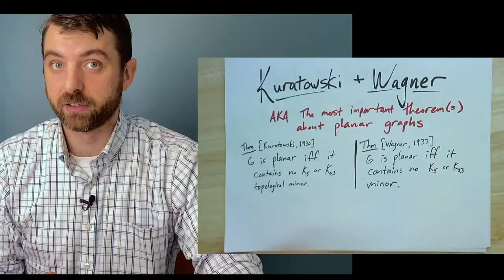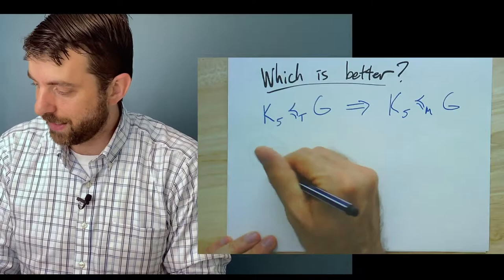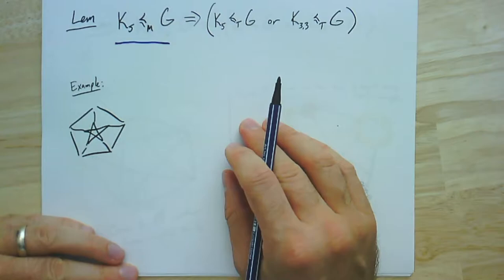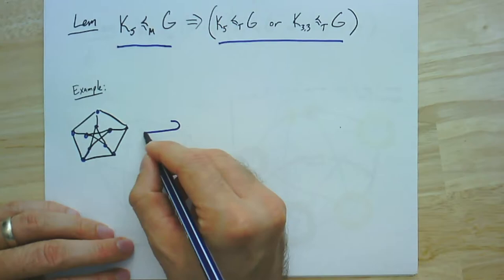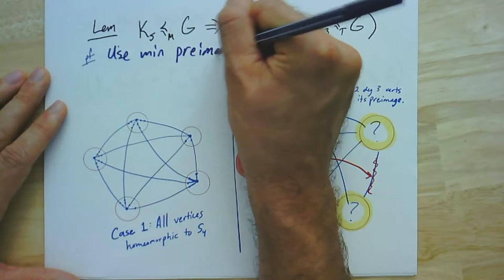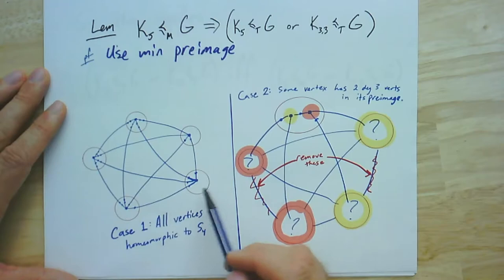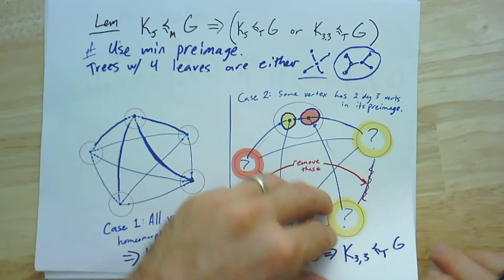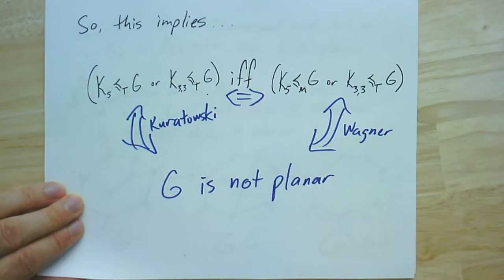GTAC 10.4: Kuratowski and Wagner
We complete the proof of Kuratowski's Theorem and Wagner's Theorem.